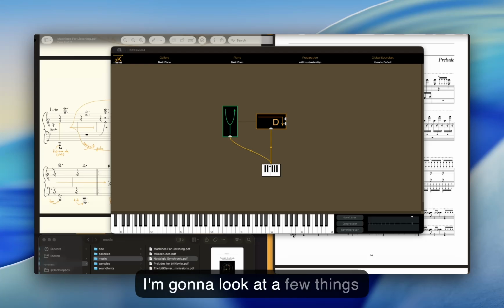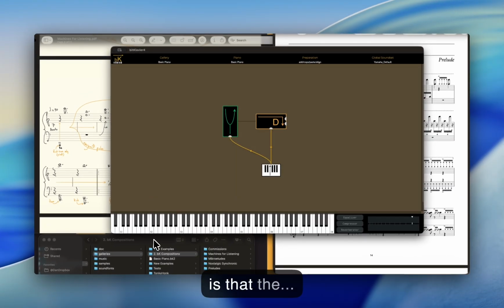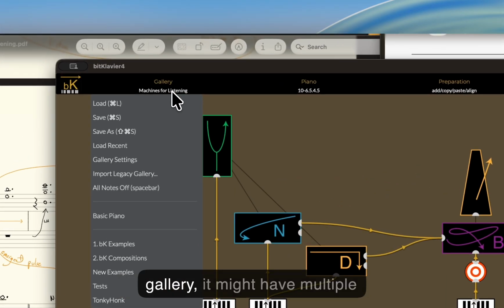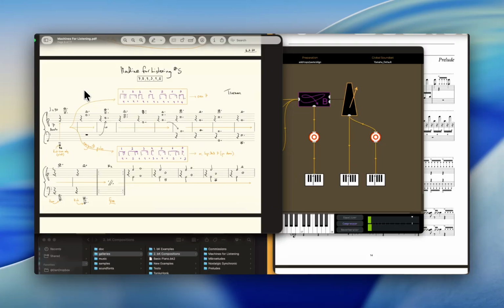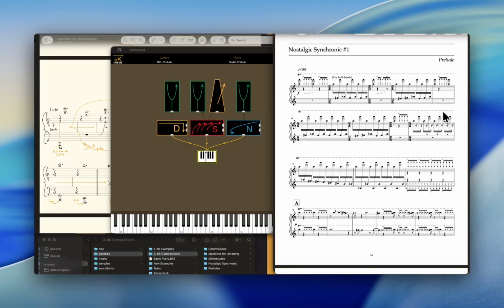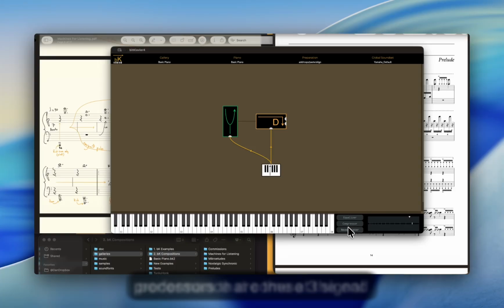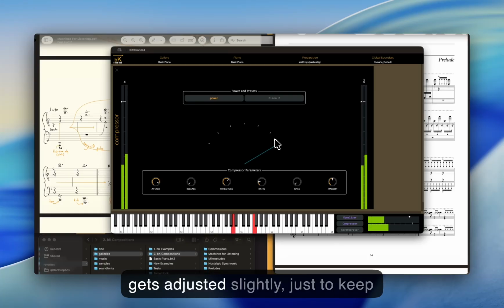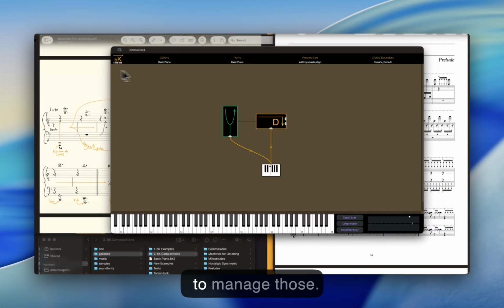2. Playing and Performing with bitKlavier